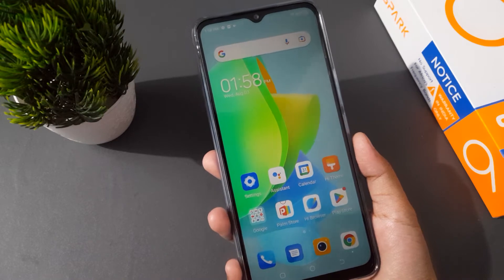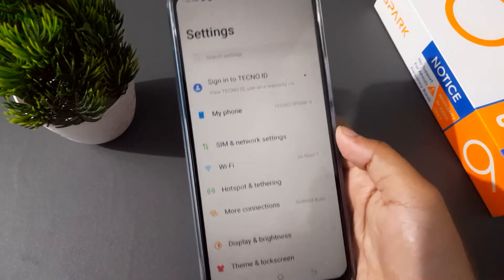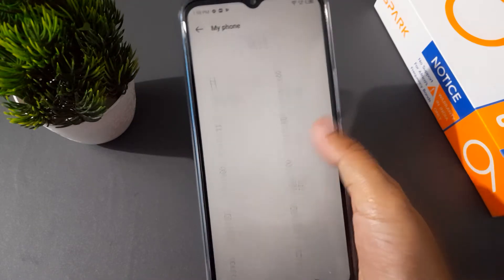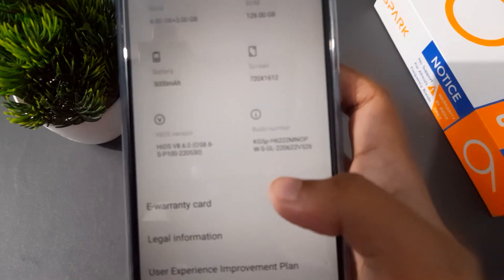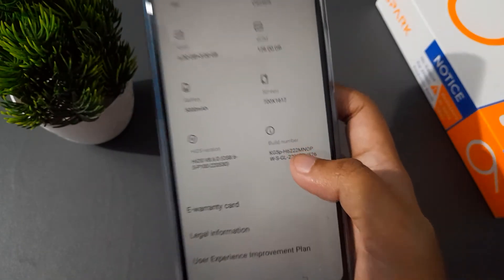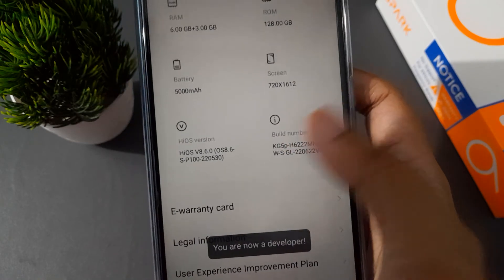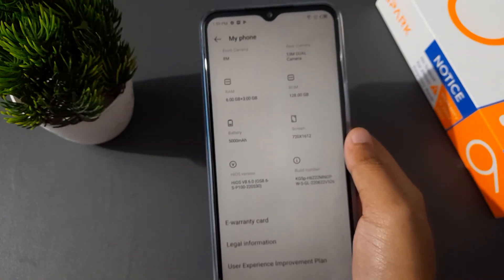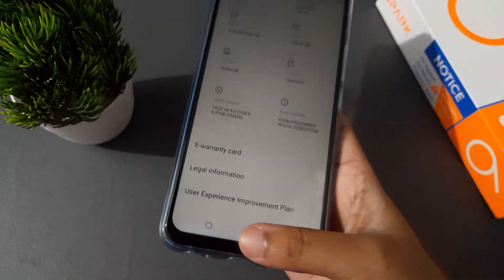tecno spark 9 turn on developer option, tecno spark developer options setting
tecno spark 4
developer options
tecno spark 8
developer options
tecno spark go
developer options
tecno spark
developer options
tecno spark 7
developer option
tecno spark 6
developer options
tecno spark 5
developer options
tecno spark 7t
developer options